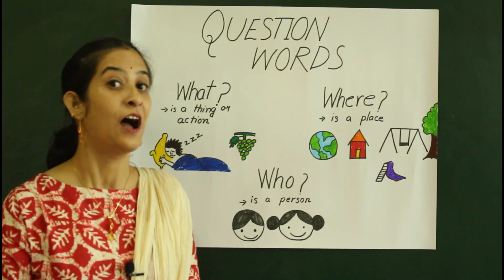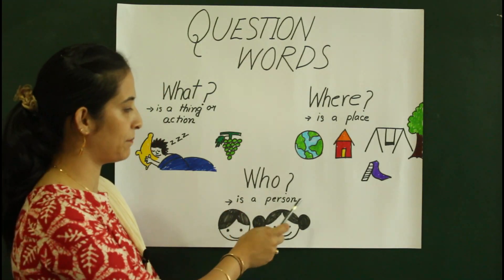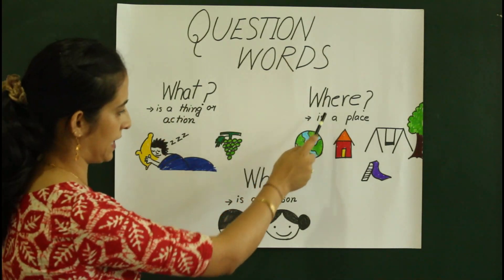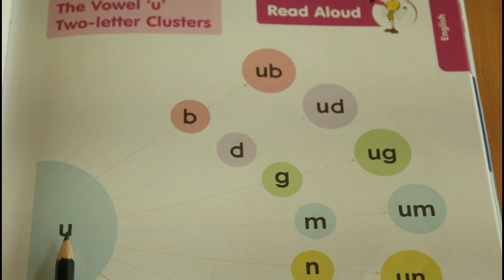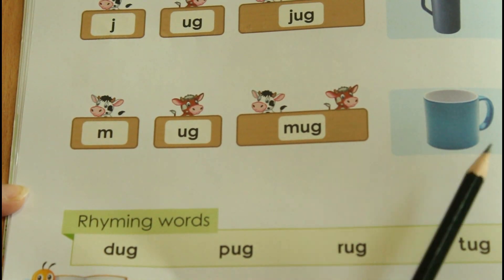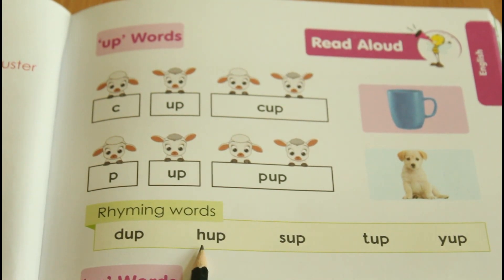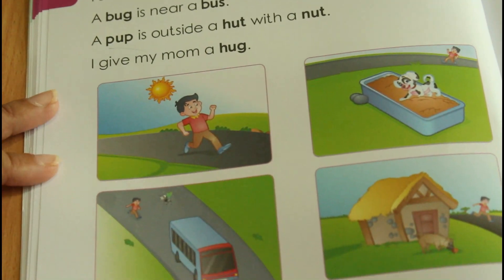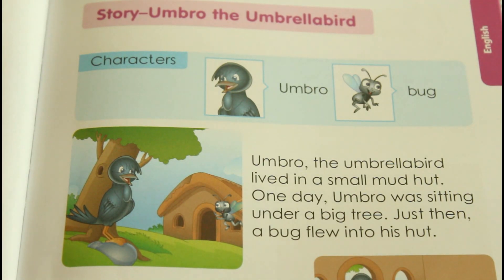MARCH 1: UKG: ENGLISH: QUESTION WORDS & THE VOWEL U, CLUSTER WORDS